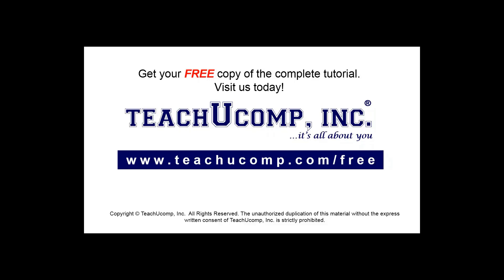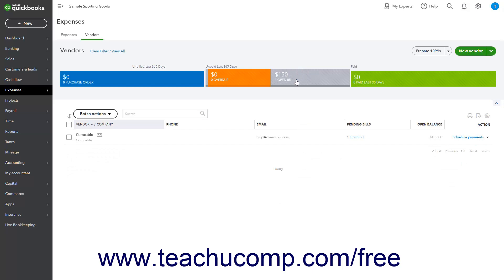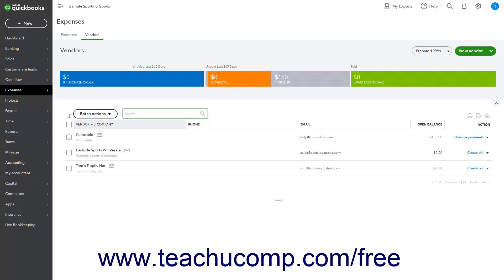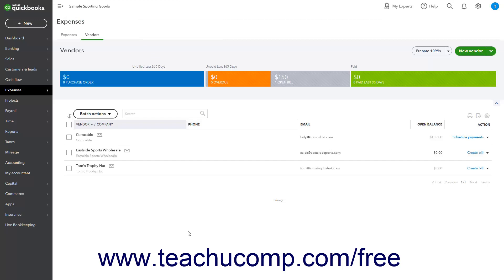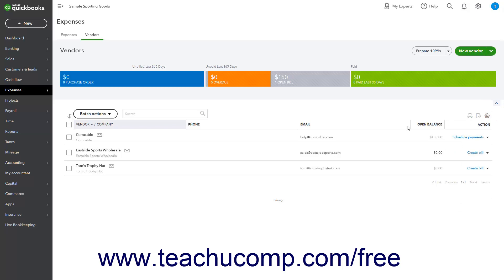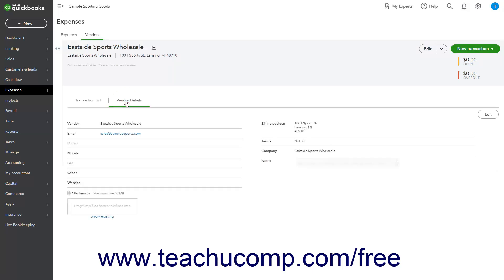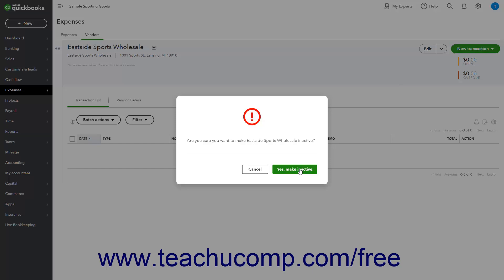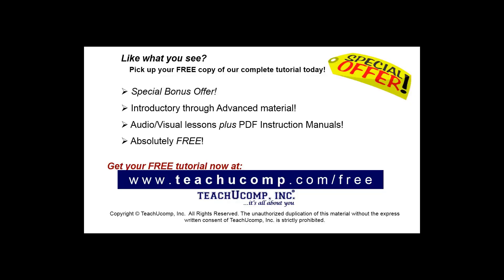Learn How to Use the Vendors Page and List in QuickBooks Online: A Training Tutorial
Learn about The Vendors Page and List in Intuit QuickBooks Online with the complete ad-free training course